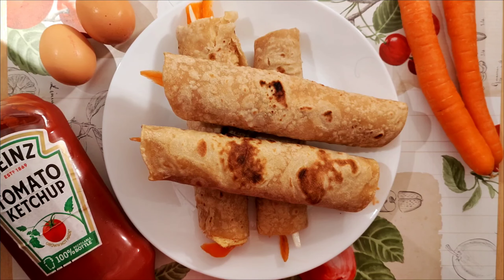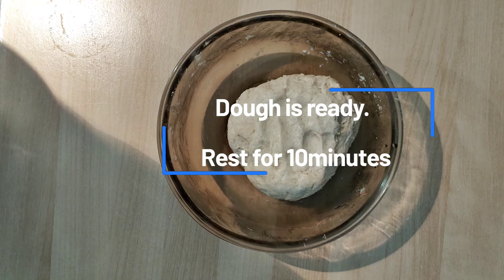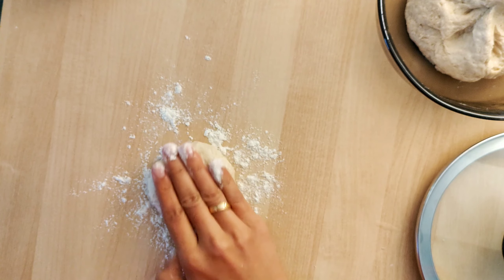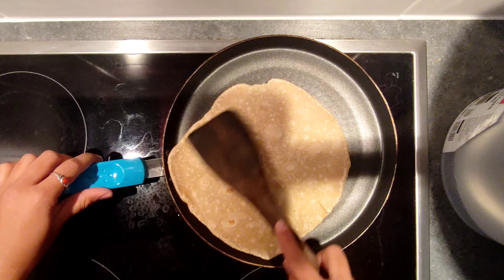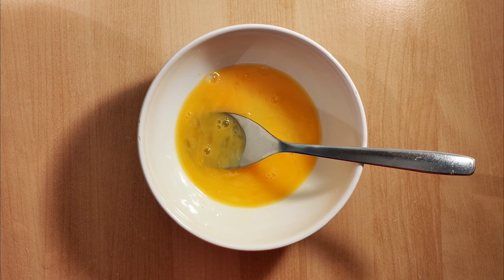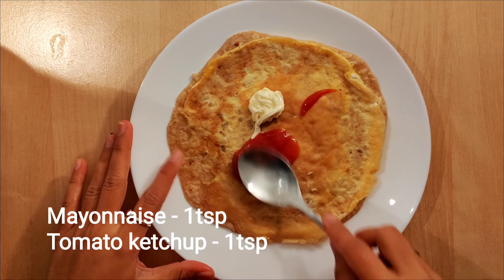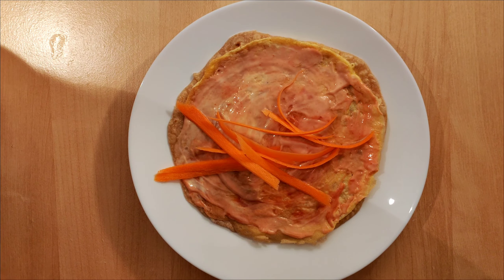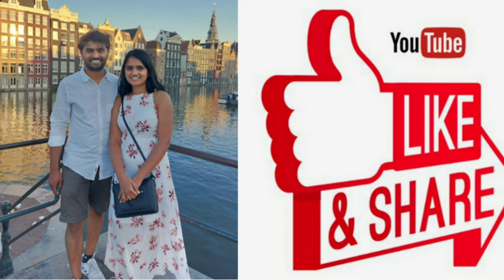Chapathi Egg Roll Recipe l Egg Roll l Egg Wrap Recipe l Wheat Flour l Easy Chapathi Egg Recipe